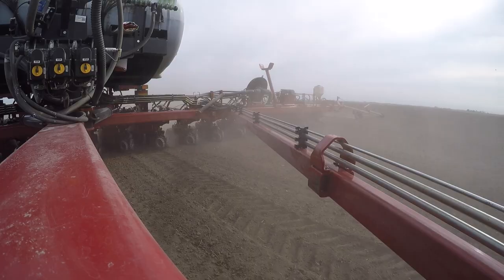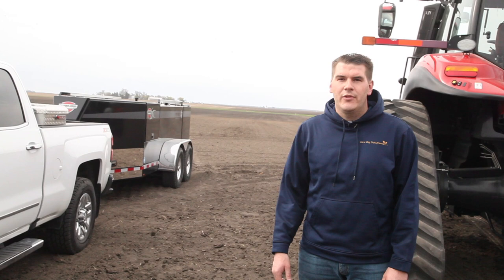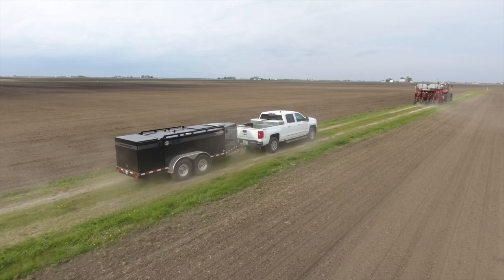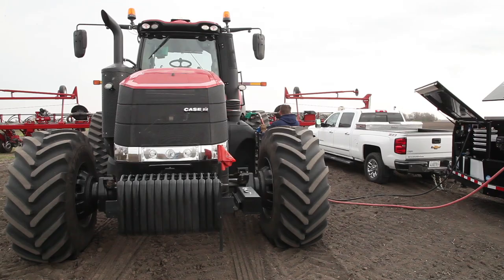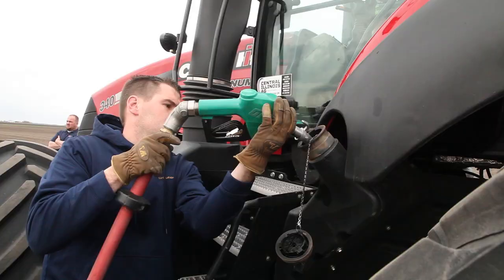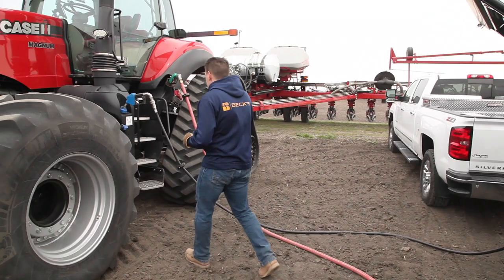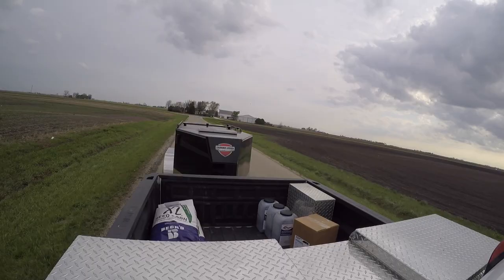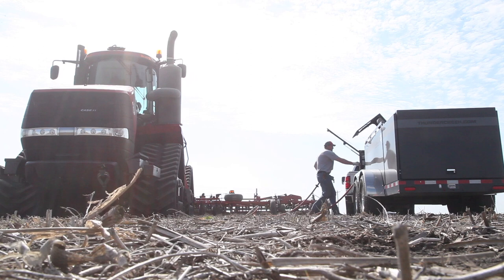FST Helps Matt Pence and Mike Duis Tackle Plant '18 | Thunder Creek Equipment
Matt Pence talks about his Plant '18 experience with the FST 990 Fuel & Service Trailer from Thunder Creek Equipment - including the benefits of faster fueling times and easy transportation around the farm.